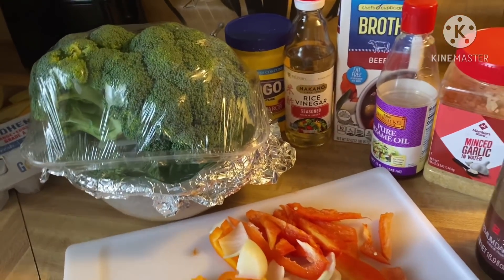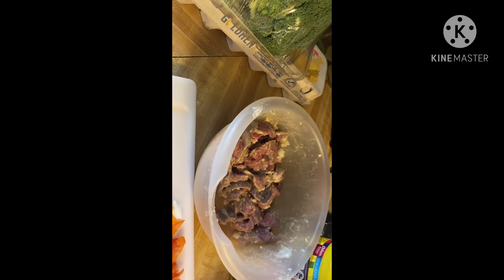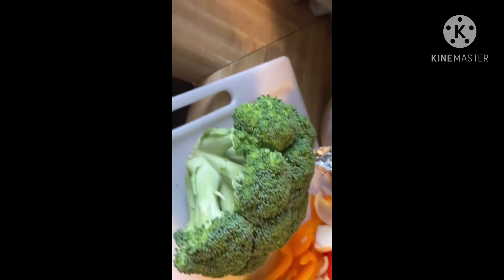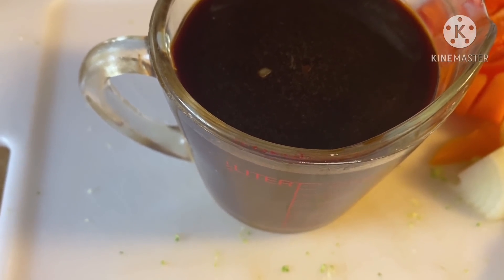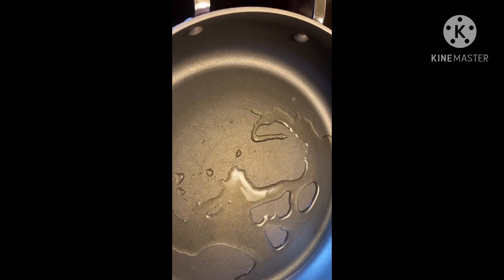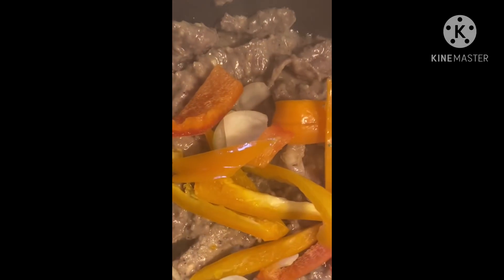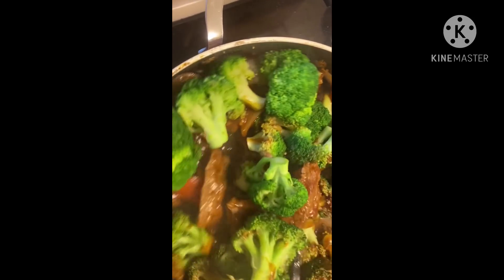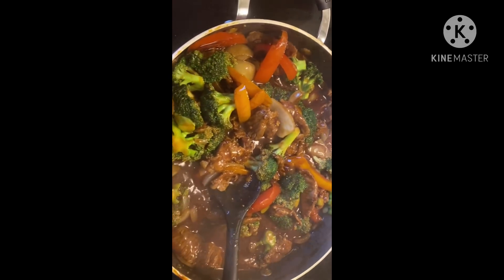Beef and broccoli with peppers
1lb beef beef rib eye or flank steak
1/2 tsp of onion powder
1/2 tsp of garlic powder
1/4 tsp of black pepper
Pinch of salt
1 large egg
2tbsp of cornstarch
The whites of 2 scallions chopped
1/2 tsp of fresh ginger or powder ginger
1tsp of sesame oil

For sauce
2/3 cup beef broth
1tbsp soy sauce
1tbs dark soy sauce
2tsp light brown sugar
2tbsp cornstarch